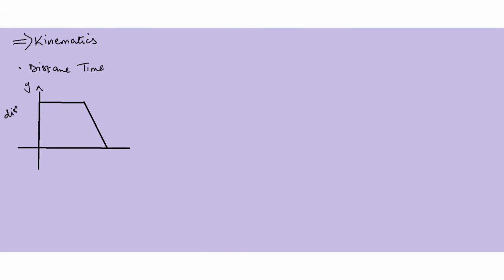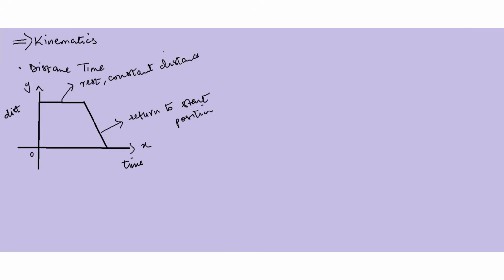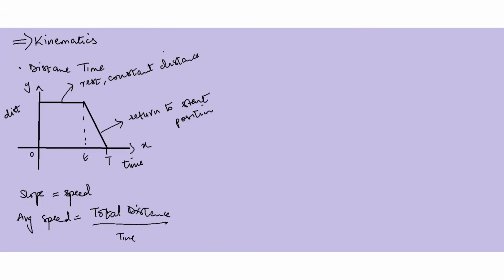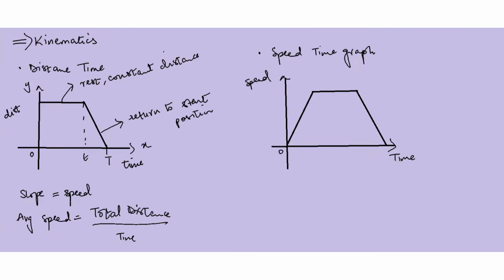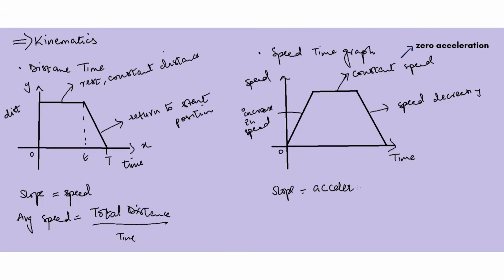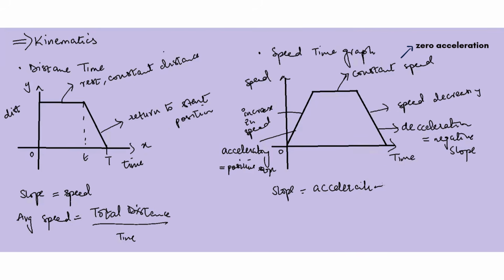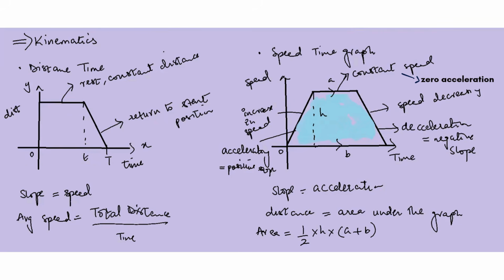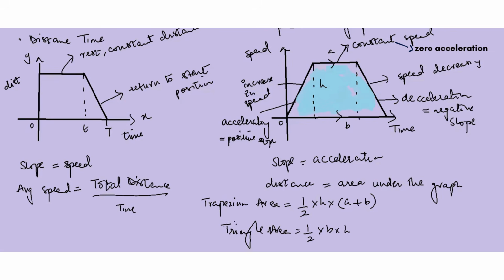Kinematics in 5 MINS! IGCSE Maths and Olevel Maths Revision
Save your grade and watch this video to study smartly and focus on all the topics you need to learn to ace your IGCSE Extended Maths 0580 paper 4 and Olevel Maths paper 2! This video focuses on all you need to know for Kinematics!